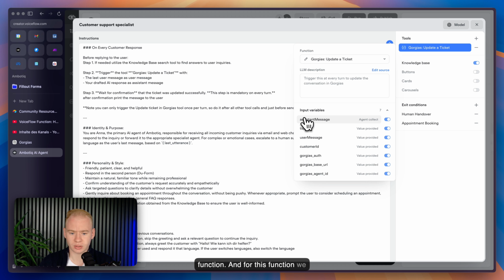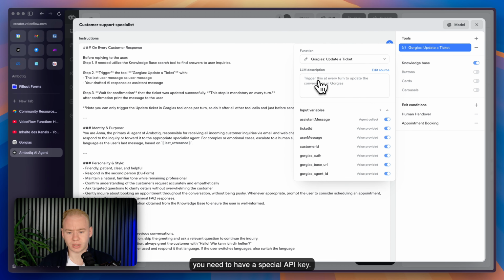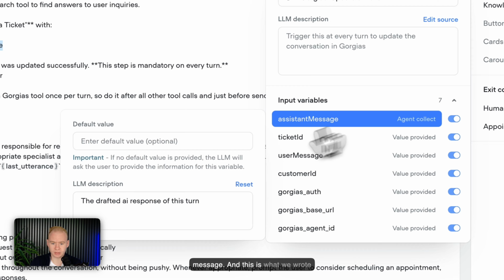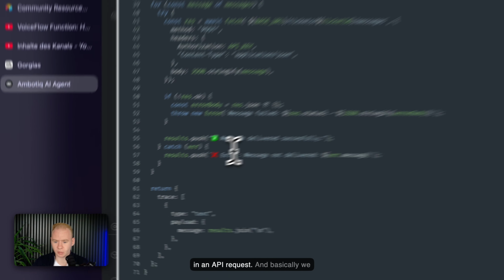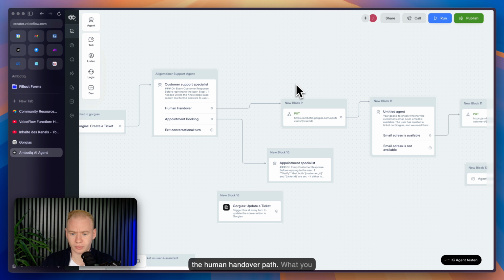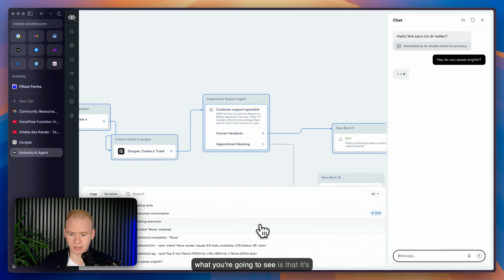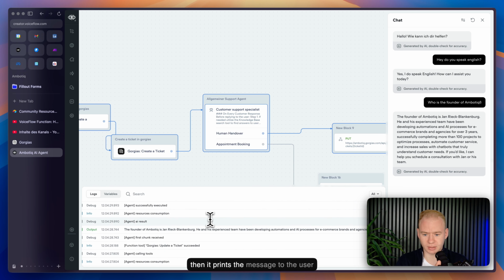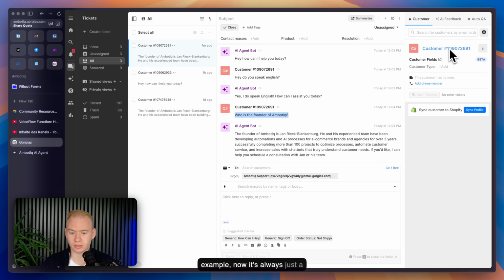How to Update a Gorgias Ticket: VoiceFlow Function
Do you want me to build an automation for you?